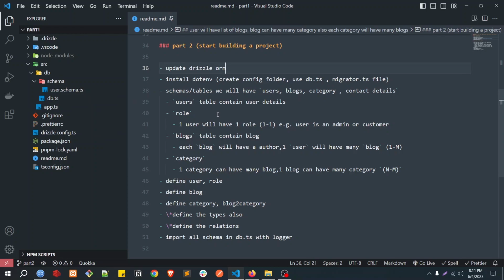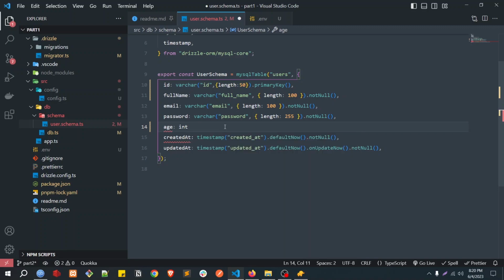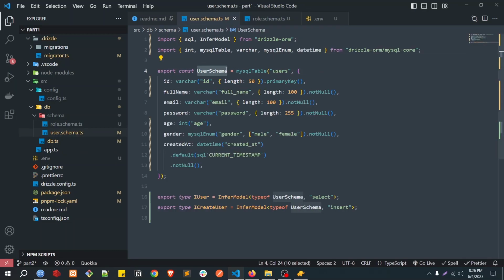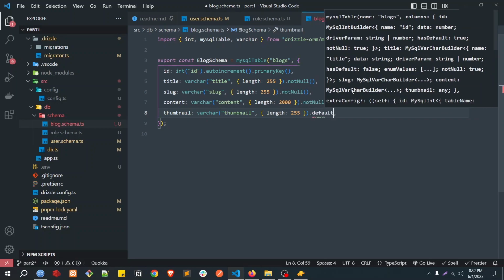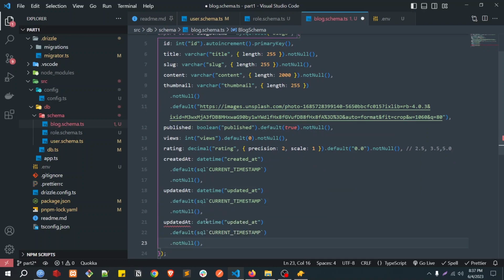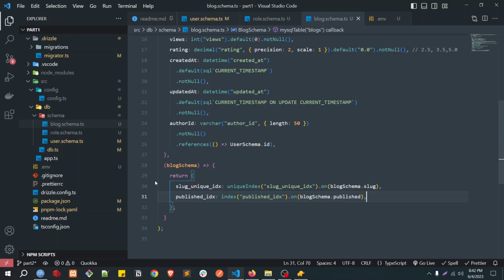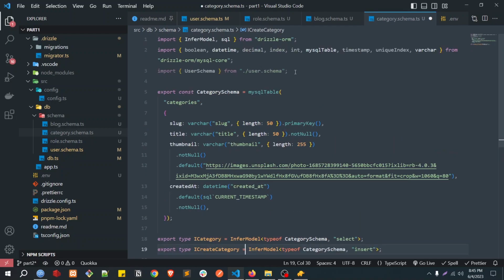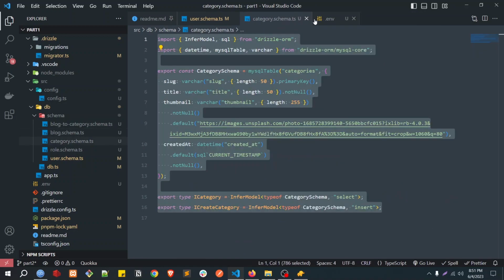Part 2 | Drizzle ORM Tutorial - Schema Design | Alternative to Prisma, TypeORM, Sequalize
Drizzle ORM Schema design for a blog application.

0. .env setup 0:00
1. user schema 2:40
2. role schema 6:42
3. blog schema 9:40
4. category schema  21:18
5. junction table (many to many relationships) 23:15